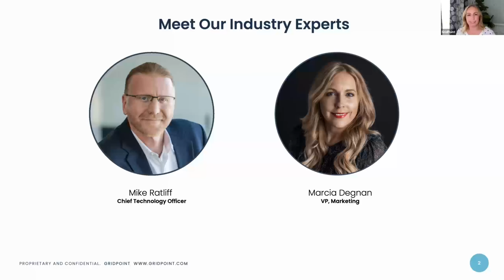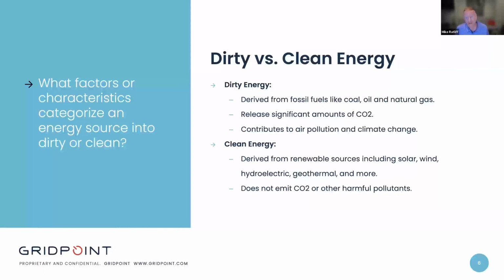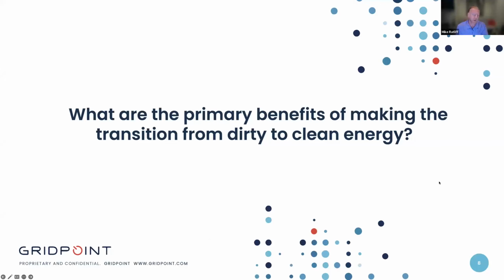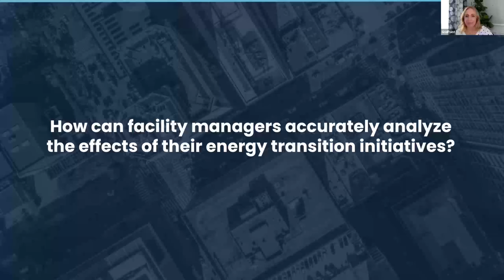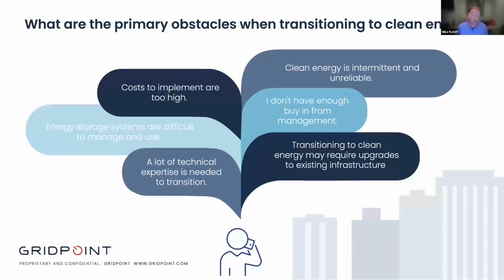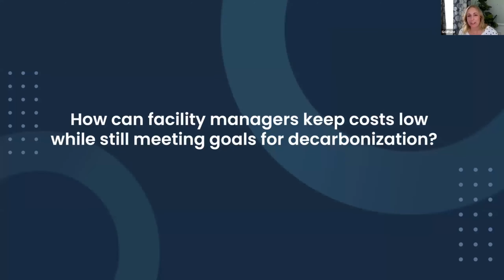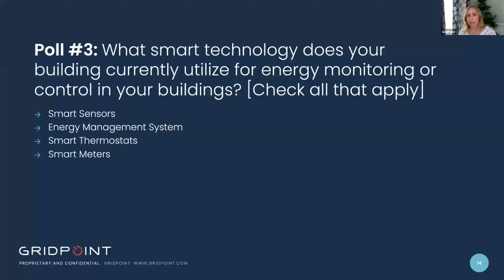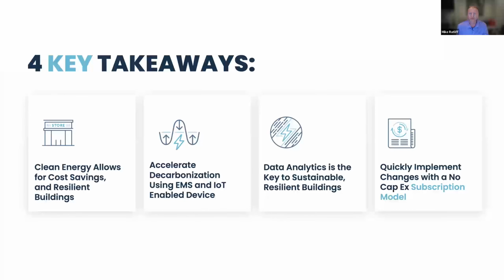Resilient & Sustainable Commercial Buildings: Pathways to Accelerating Decarbonization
In this on-demand webinar, our industry experts explore pathways to accelerate decarbonization in commercial buildings. Delve into innovative strategies and solutions to foster resilience and sustainability in commercial buildings, while focusing on the urgent need to decarbonize. Engage with industry experts as they discuss key challenges and opportunities in the pursuit of a greener and more sustainable future.